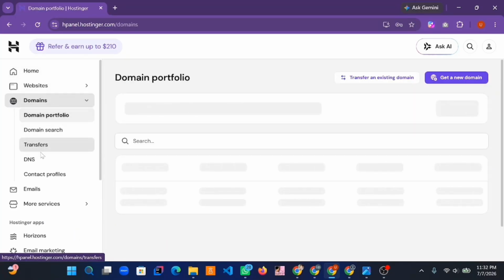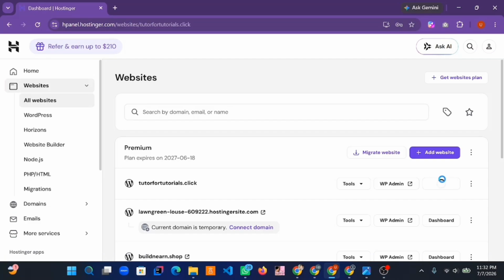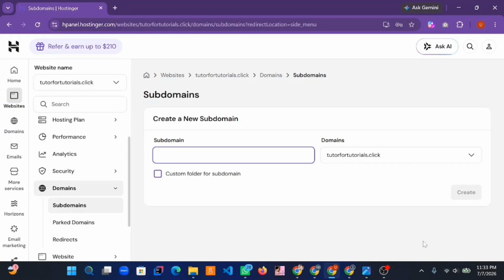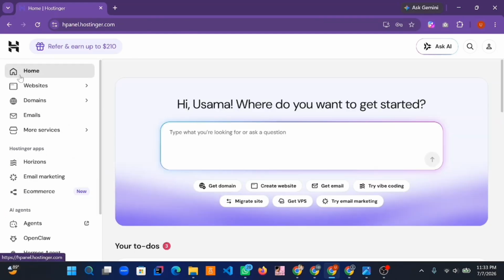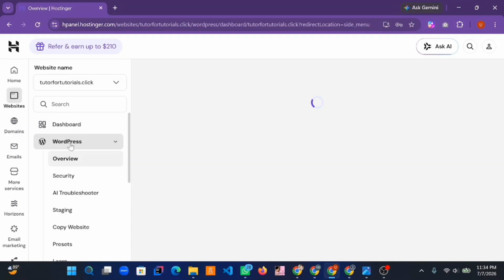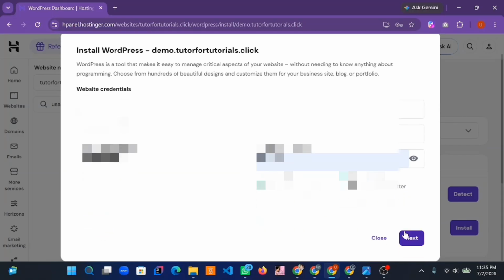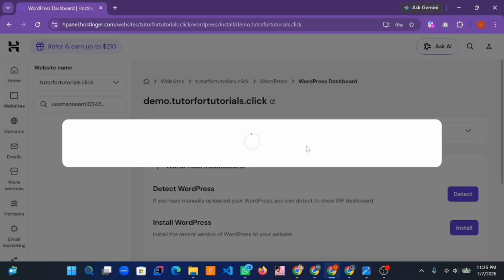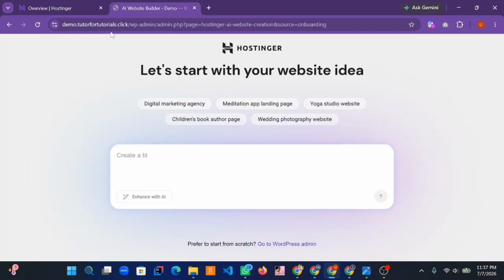How to create a Subdomain And Install WordPress in Hostinger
In this video, I'll show you how to create a subdomain in Hostinger and install WordPress on it step by step!
Whether you're planning to build a blog, a test site, or a separate section of your website, this tutorial covers everything you need to know about how to create a subdomain in Hostinger and install WordPress the right way. I'll walk you through the entire process — from logging into your Hostinger hPanel to creating your subdomain and getting WordPress fully installed and ready to use.
What you'll learn in this video:
How to create a subdomain in Hostinger
How to install WordPress on a subdomain in Hostinger
How to create a website on a subdomain in Hostinger
Step-by-step process to make a subdomain in Hostinger
Common mistakes to avoid while setting up your subdomain
This tutorial is perfect for beginners, freelancers, and anyone who wants to expand their website using subdomains — without needing to buy a new domain or hosting plan.